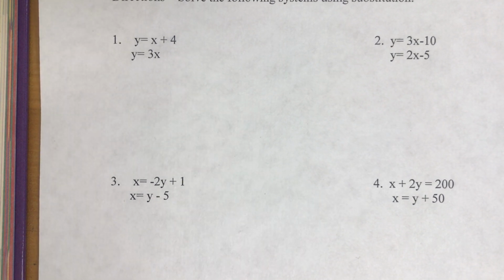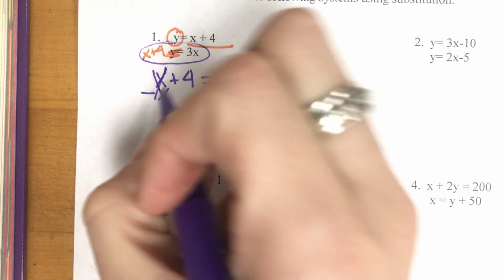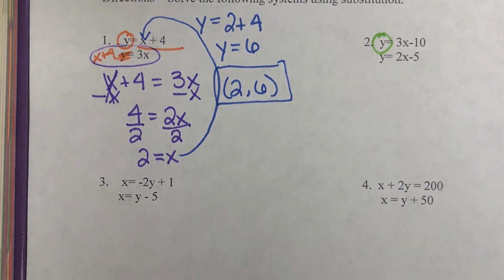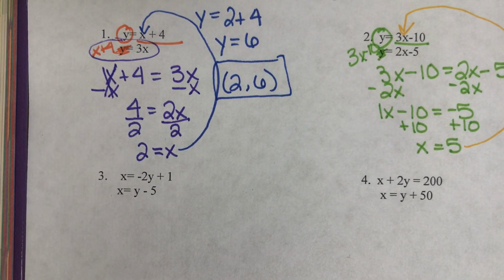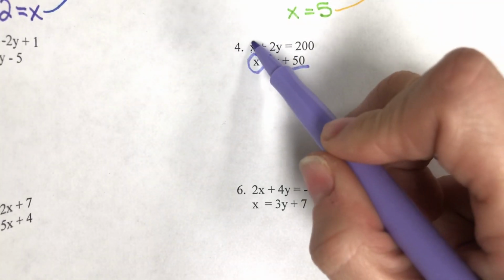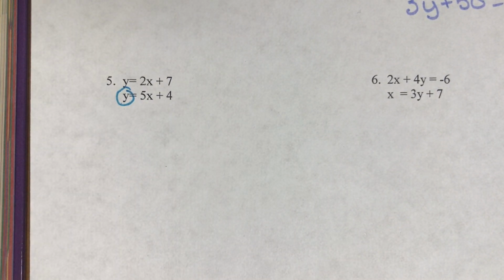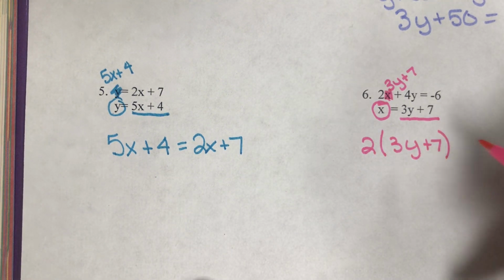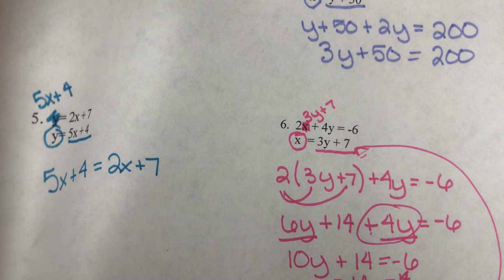Substitution select solutions